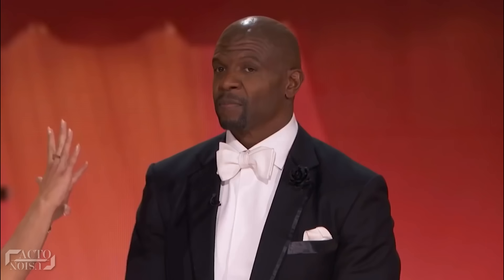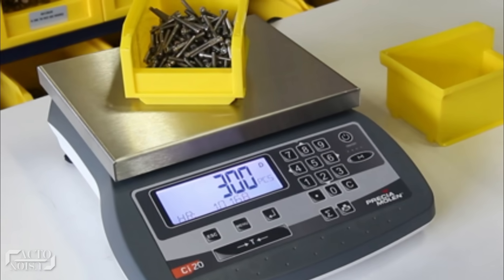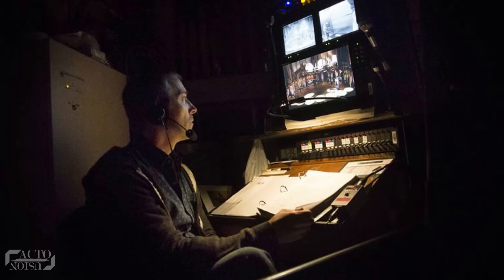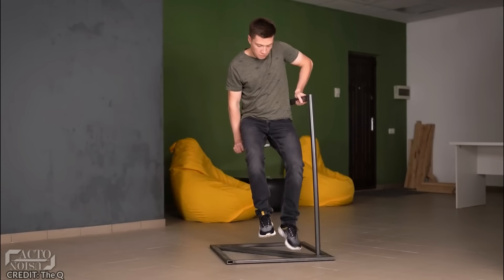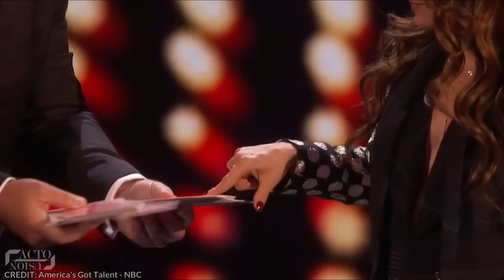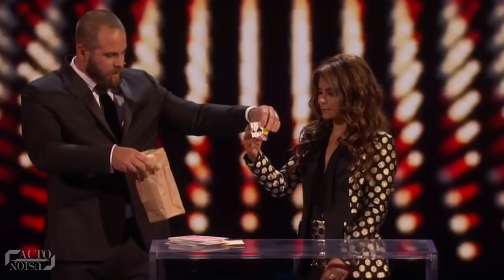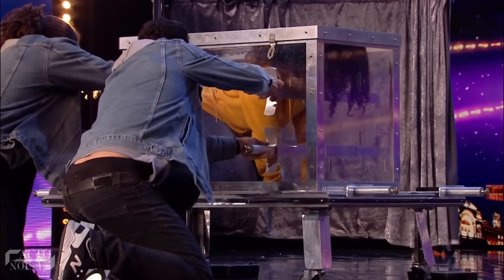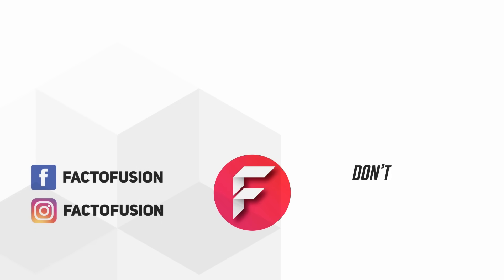MOST FAMOUS Got Talent Magic Tricks Finally Revealed | AGT | BGT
The most challenging thing for any magician is to draw the viewers’ attention away from what they are really doing!
And engaging storytelling is what makes a good magician become great!
So, be it the famous Duo performing some amazing mind tricks, or ‘Magical Bones’ performing an amazing teleportation act, in this video, we're going to figure out the secrets behind some of Got Talent’s most famous magic tricks.

Below is the list of Got Talent's Most Famous Magic Tricks revealed:
The First Trick: The Jelly Bean Trick (The Clairvoyants - America's Got Talent 2016)
The Second Trick: Illusion of The Levitating Man (Special Head - America's Got Talent 2013)
The Third Trick: The ‘Card Restore’ Trick (Jon Dorenbos - America's Got Talent 2016)
The Fourth Trick: The Amazing Teleportation Act (Magical Bones - Britain's Got Talent 2020)

So guys, which trick did you like the most?
And name any other magic trick you would like us to reveal next?